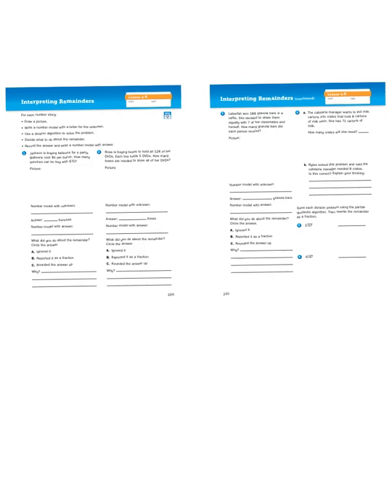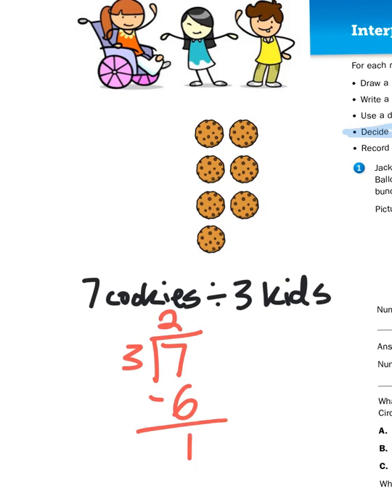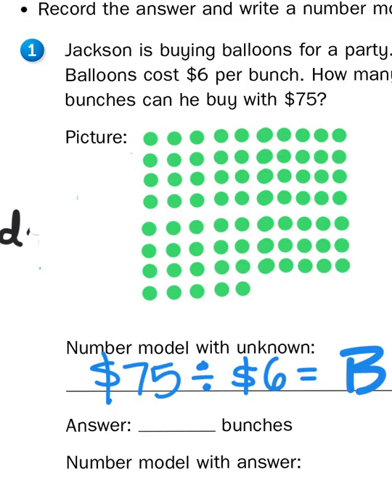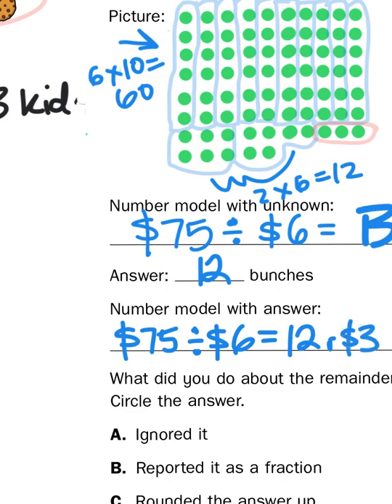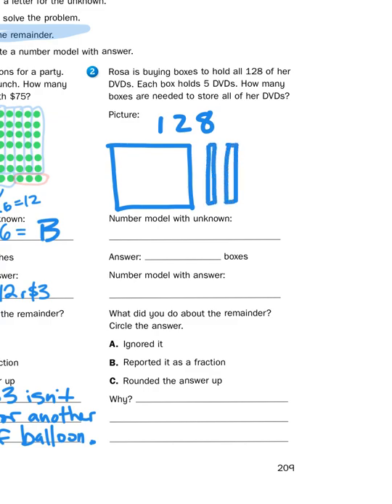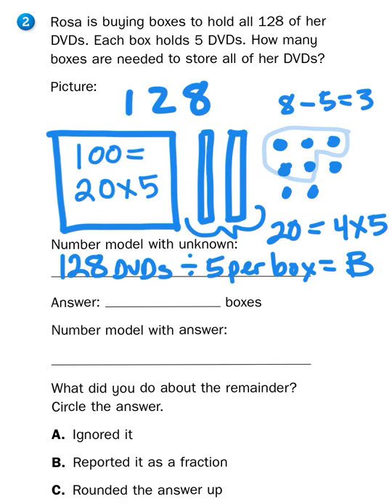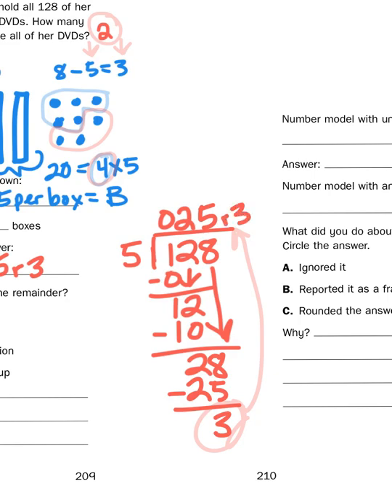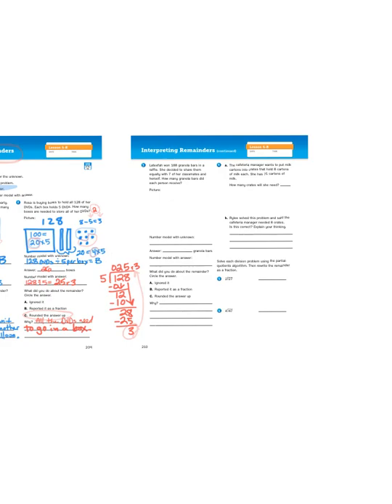Everyday Math, 4th Grade, Math Journal (Volume 2) 6.8 "Interpreting Remainders" pp 208-209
According to Google Translate, "remainder" in Spanish is "el resto de", in Japanese it's 残り= Nokori and in Slovenian it's "preostanek" or "ostalo". But don't quote me on this.